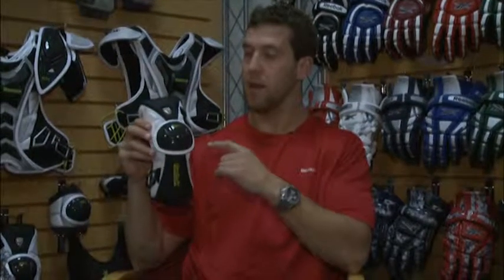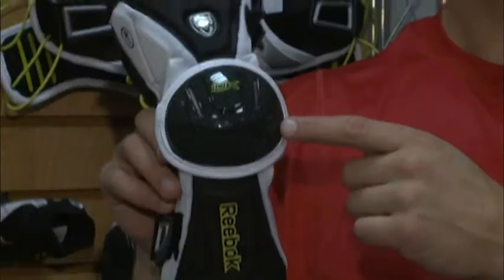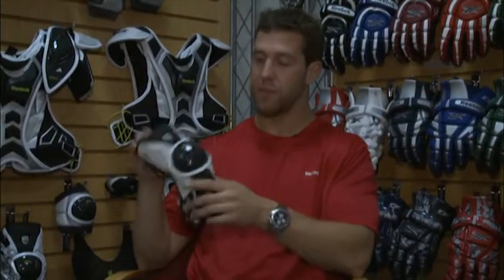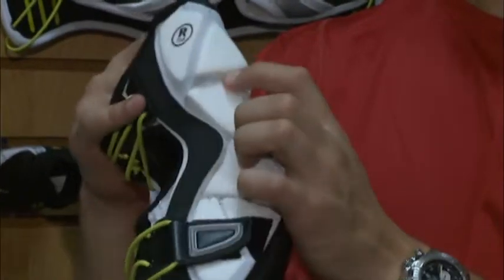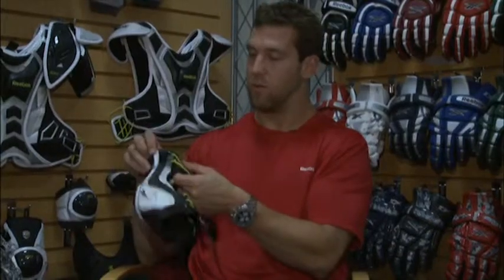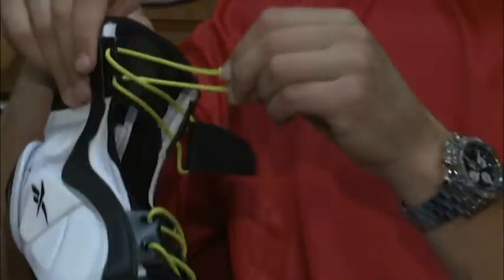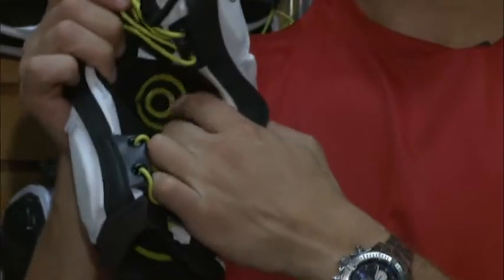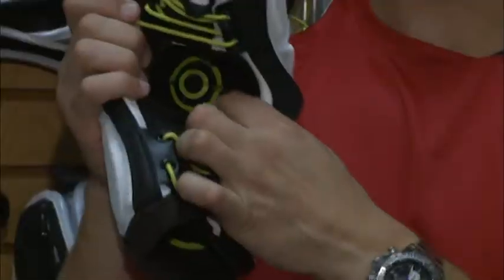Reebok 10K Arm Pads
Matt Alrich of Reebok Lacrosse talks about the Reebok 10K Arm Pads.